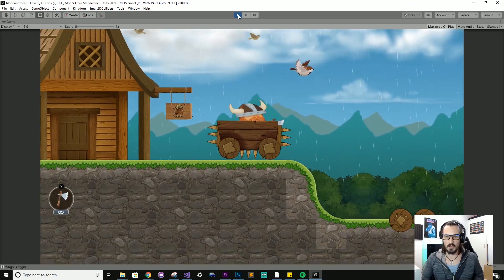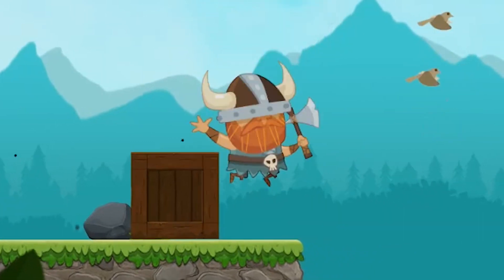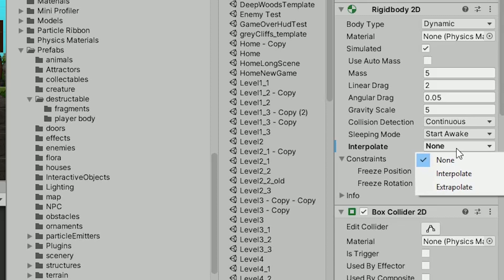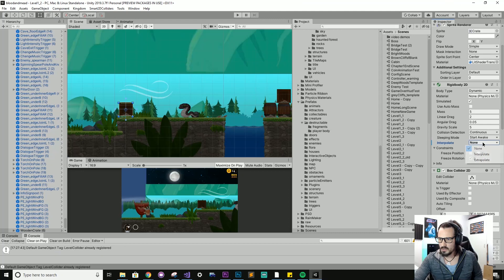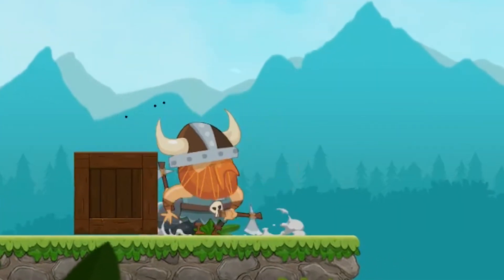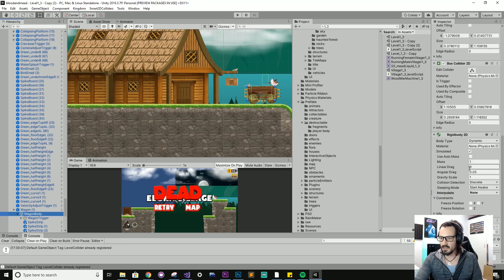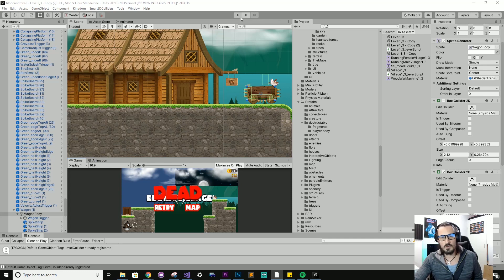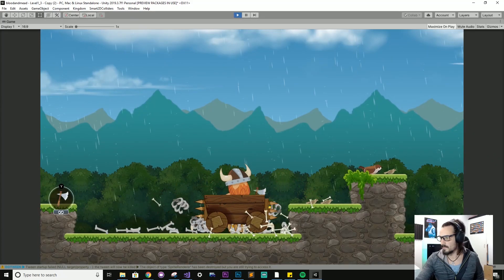Fix RigidBody Jitter in One Click - Unity Quick Tips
In this game dev tutorial I will show how to easily fix visual jitter issues with your Rigidbody in Unity.